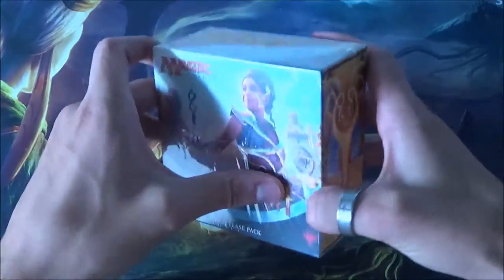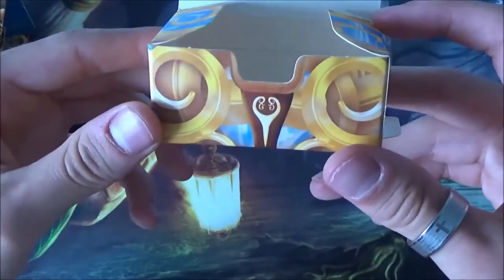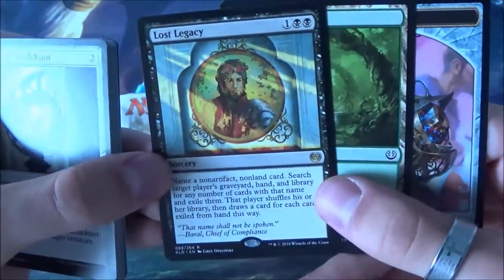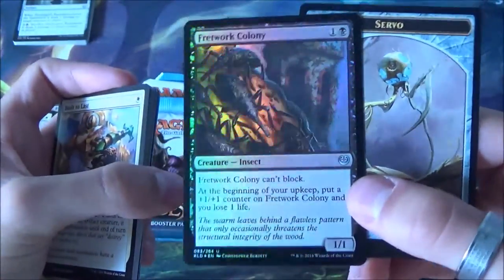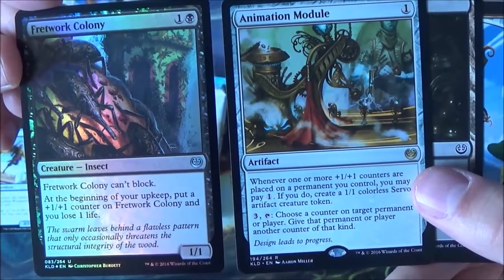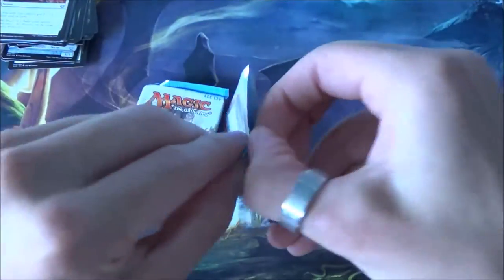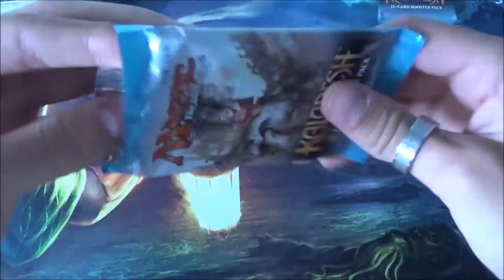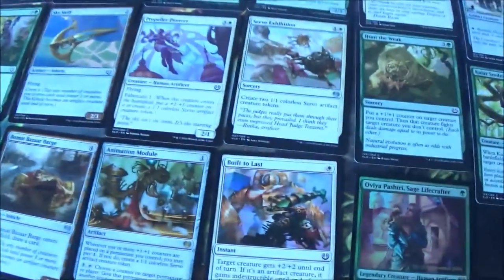Peanut's Unboxing: Prerelease Kit Kaladesh (EN)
Khaladesh impression. A prerelease kit opened!